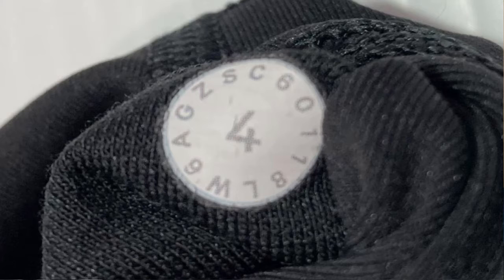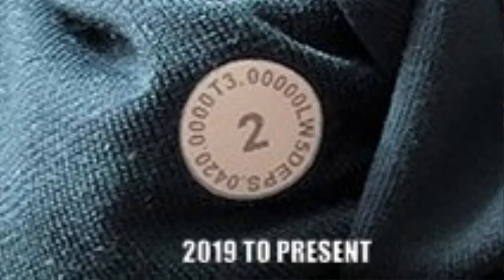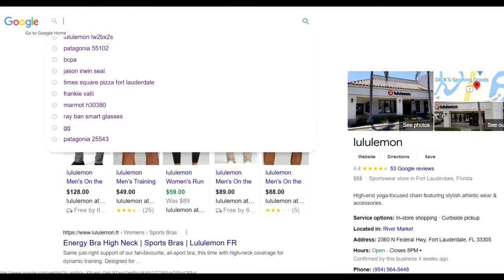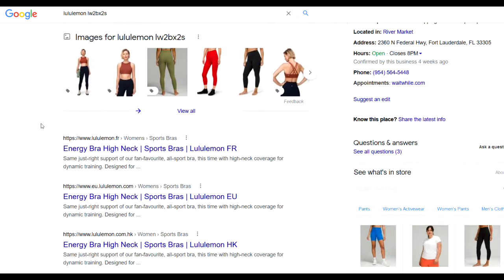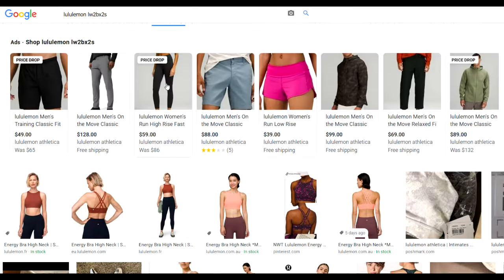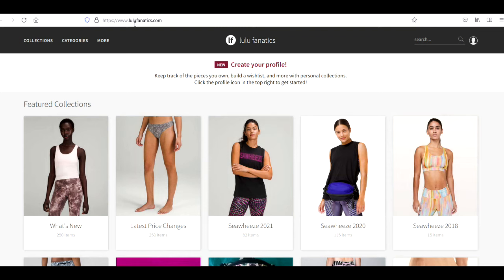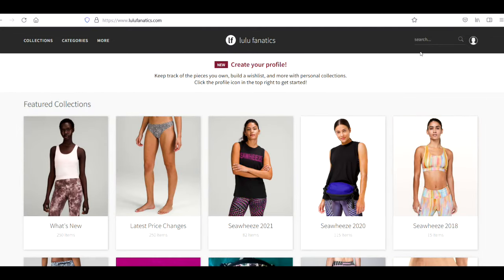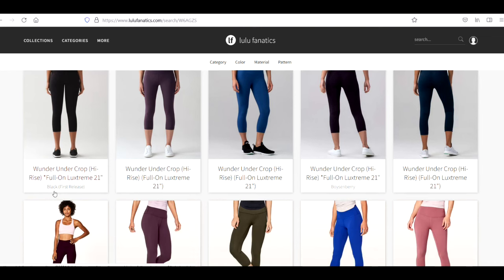How to Identify Lululemon Style Names | Find, Read, Look-Up Style Codes on Lululemon Size Dot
How to find and look up a style code on Lululemon.

More vids.

9x12 poly mailers .
12x15.5 poly mailers...
19x24 poly mailers.
11x14 clear bags
w/suffocation warning.

3" Packing Tape.
3"Handheld packing tape gun ...
Rollo Thermal Printer.
Rollo Thermal Printer- wireless...

Scale I use... Smart weigh 110lb Corded readout..

For Book Scanning.

Opticon opn 2006 scanner...
eyoyo scanner.